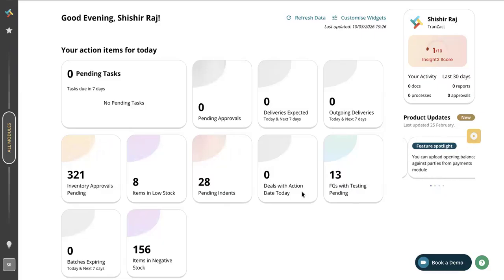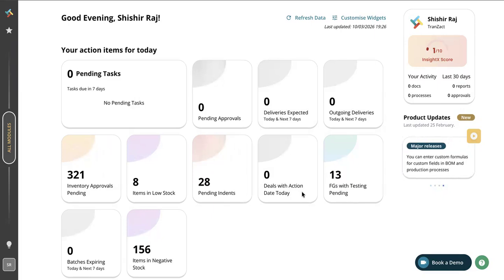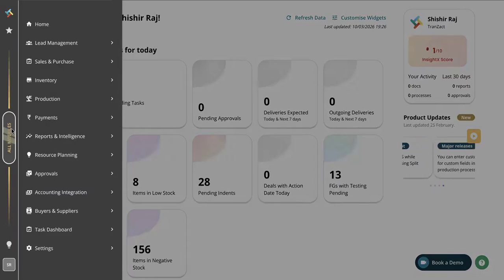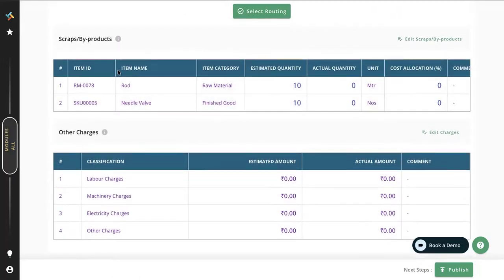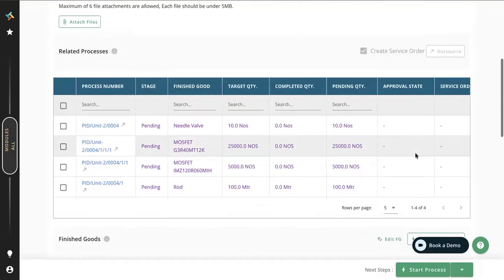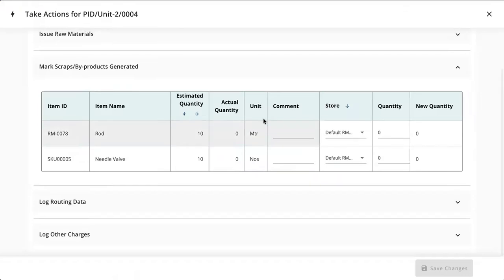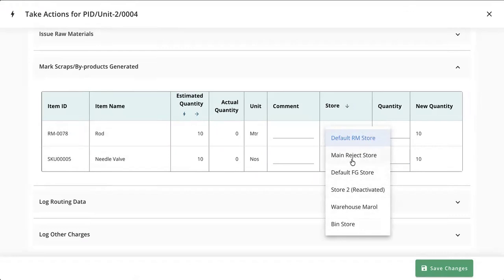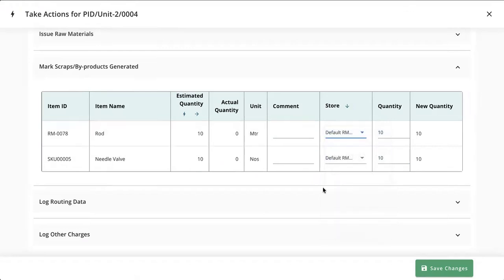Send scrap by products to different stores